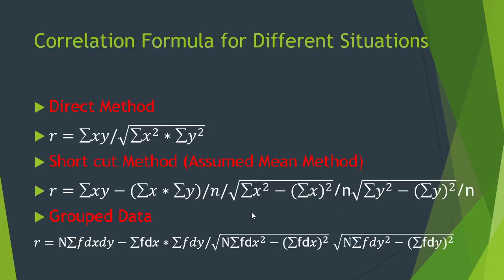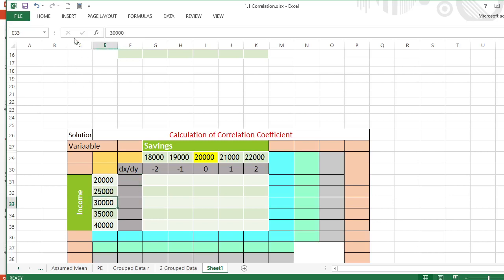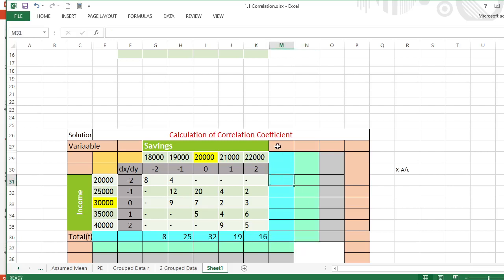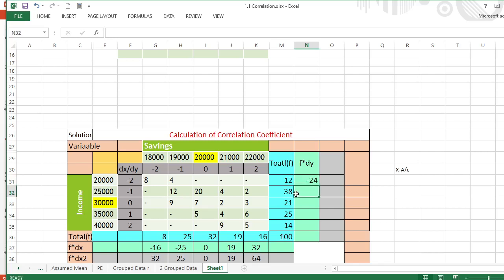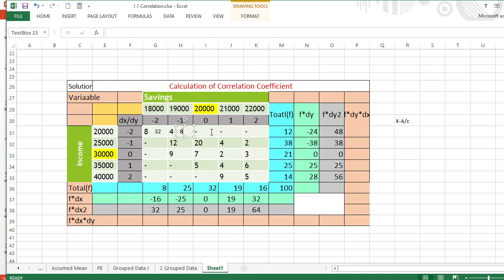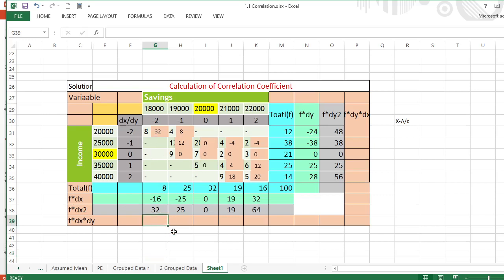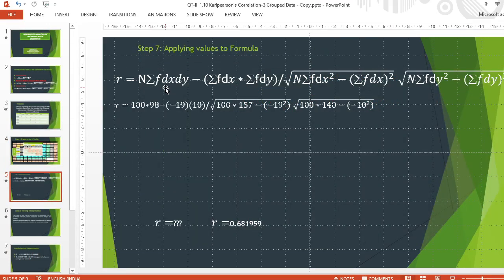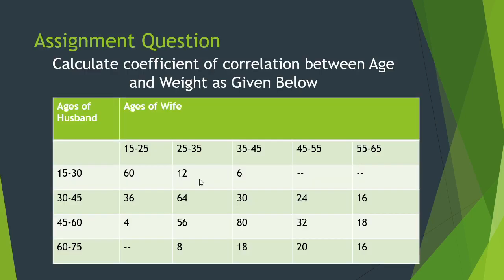QT--II Correlation for the grouped data